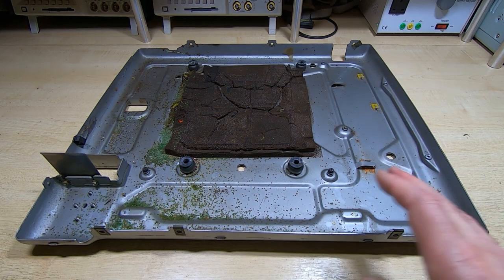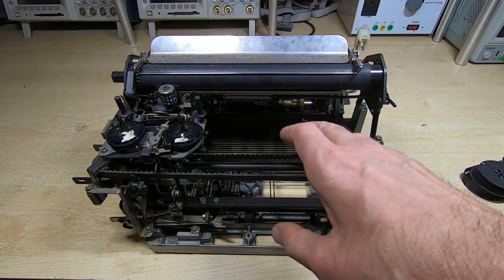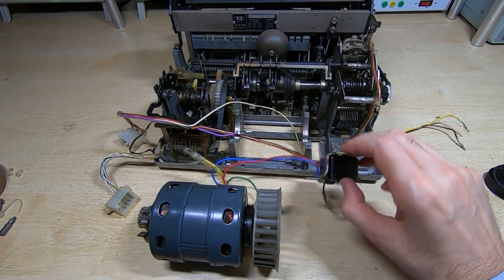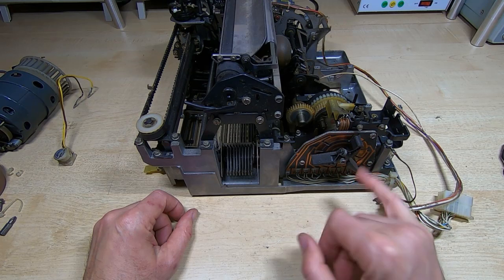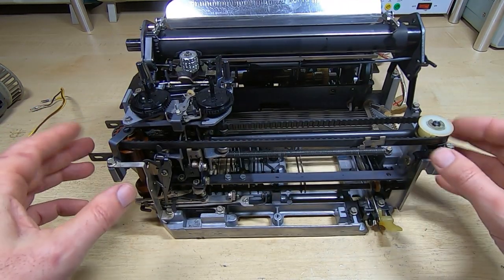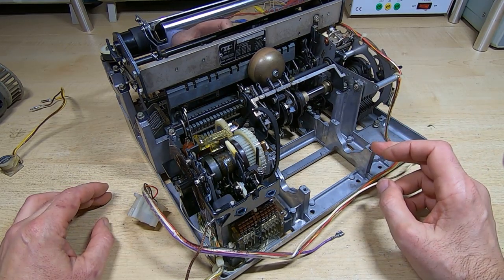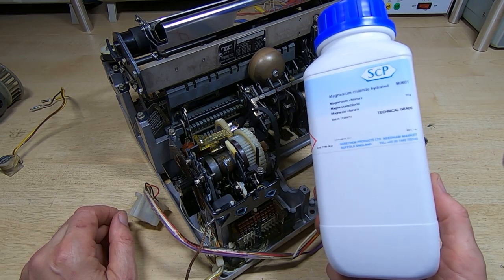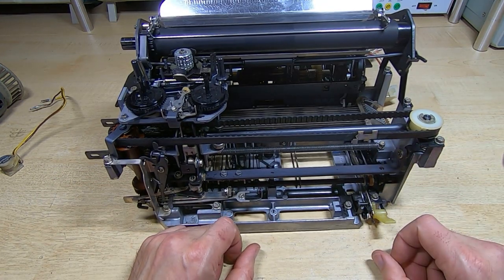ASR33 #2 Repair Part2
In this video I begin repairing the ASR33 Teletype.
Today I work on the chassis and printer.